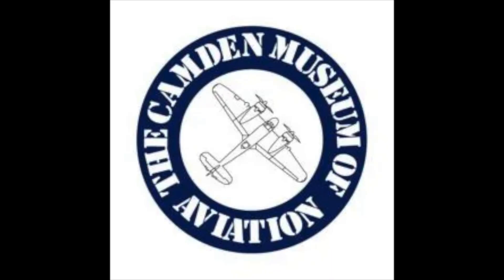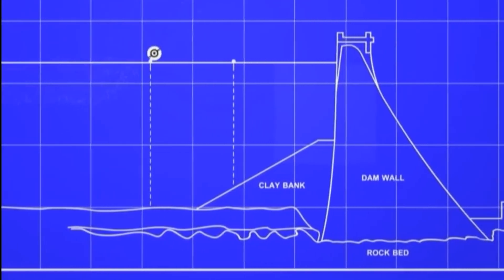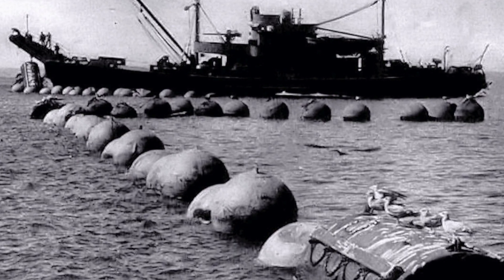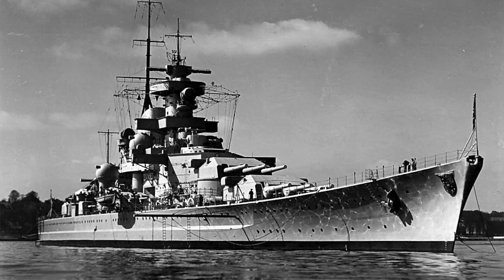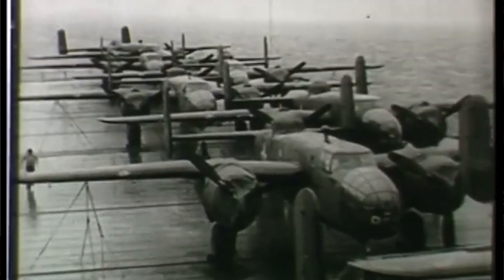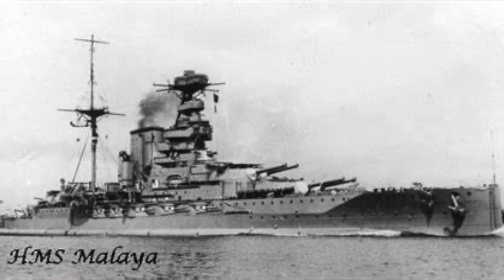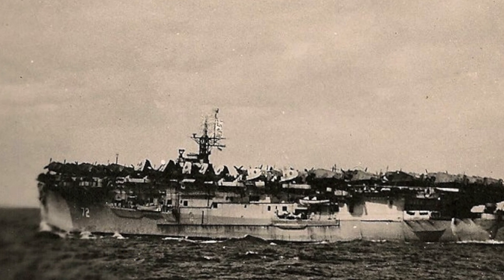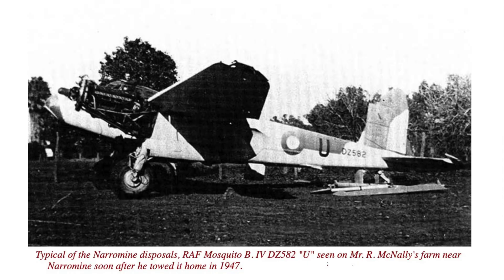Operation High Ball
Dr Barnes Wallis' spinning bomb was effective against German dams in WW2. Would a smaller version, flown by Mosquito bombers, work against war ships? How come so many Mosquitos of the RAF 618 Squadron finished up sold to farmers and enthusiasts in Australia?
Thanks to Geoff Goodall's Collection for some rare photos.